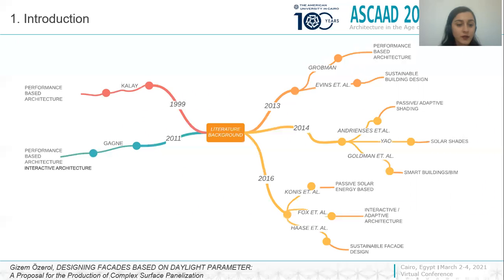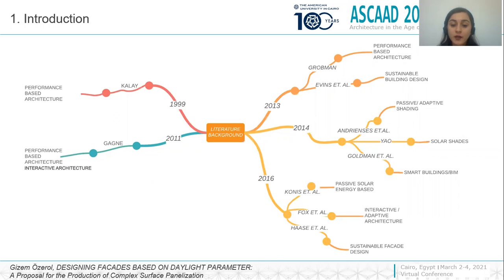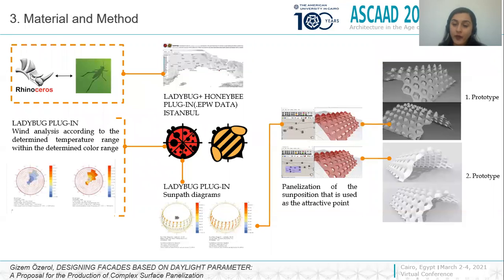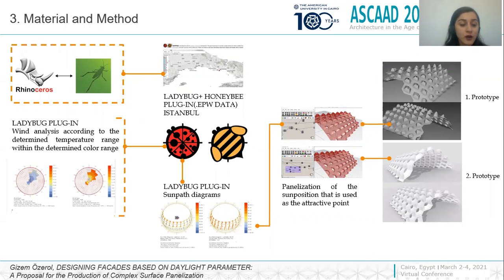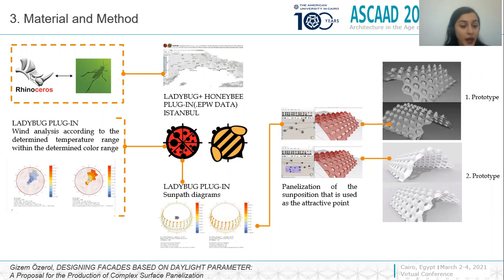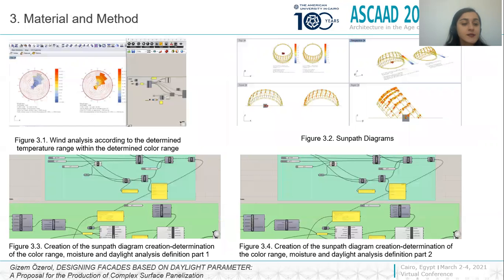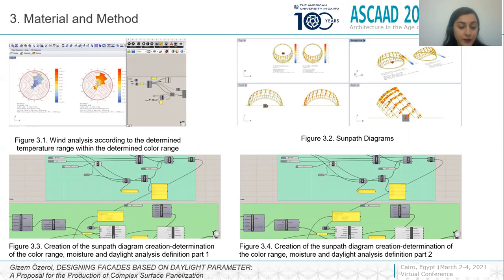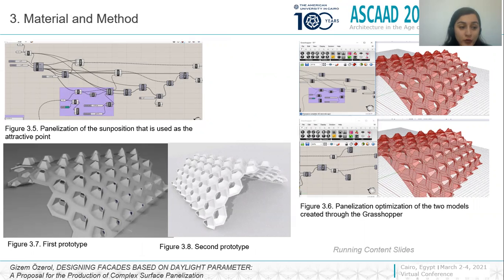44 Designing Facades Based On Daylight Parameter: A Proposal For The Production of Complex S. P.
Paper Title: Designing Facades Based On Daylight Parameter: A Proposal For The Production of Complex Surface Panelization
Conference: ASCAAD 2021
Session: Architectonic Languages I
Authors: Gizem Özerol, Semra Selçuk

9th International Conference of the Arab Society for Computer Aided Architectural Design